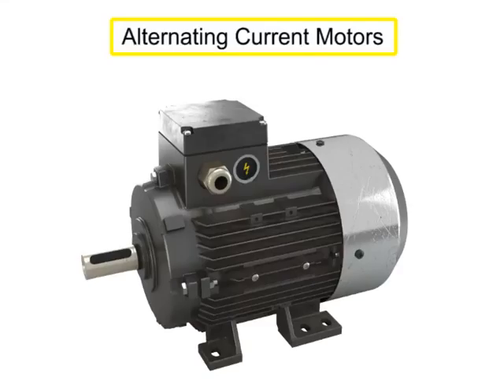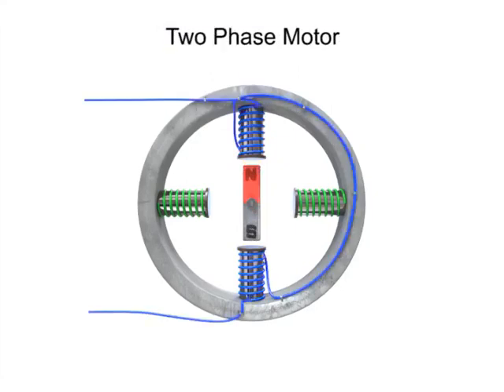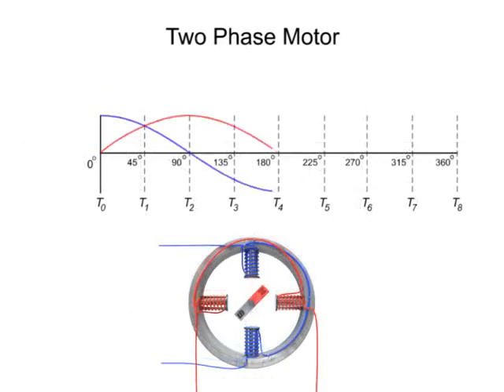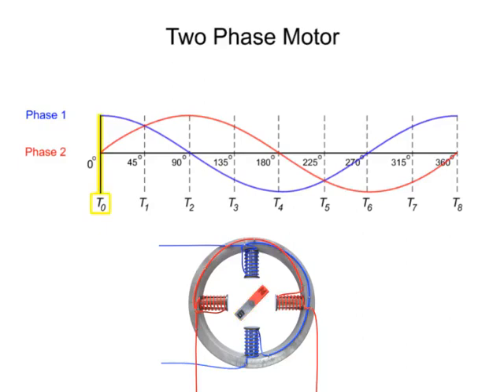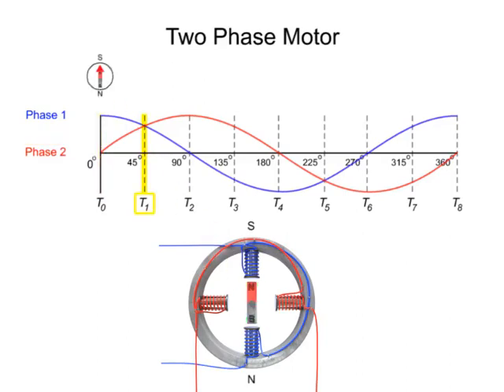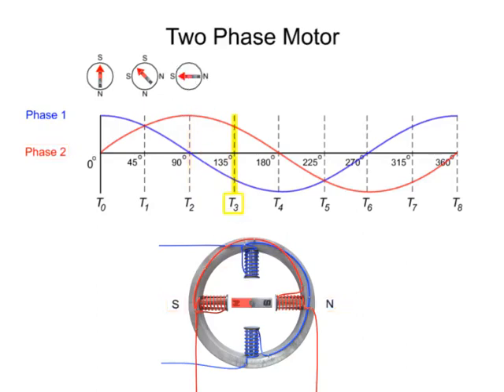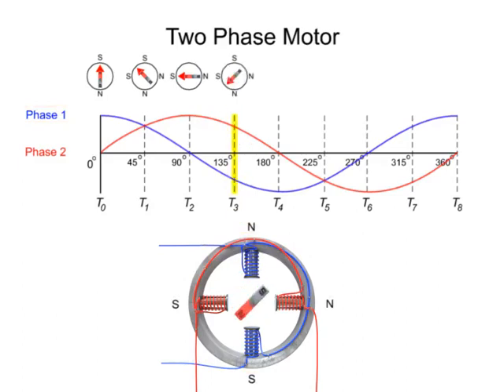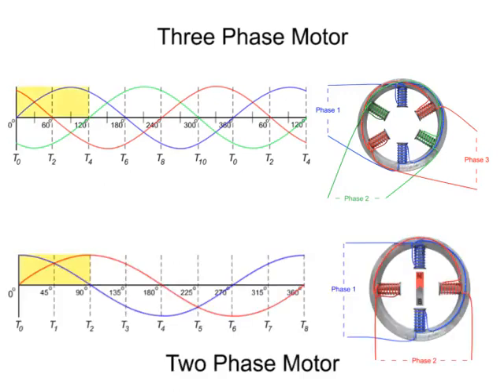AC Motor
Learning Expressway

Exams
3D Printing
Robotics & Drones
Engineering Modules

engineering
science
technology
mechanical
animated
animation
3d animation
drone
robot
peltier
refrigeration
3D Printing
Modules
Exam
CAD
CAM
CAE
Applications
Models
MCQ
Lean
Circuit
Analysis
Digital
Electric
motor
Electronics
Drawings
Fluid
Manufacturing
Materials
Technology
Microcontrollers
Motion
Control
Fundamentals
Process
Programmable Logic Controllers
PLC
Sensor
switches
Strength
Materials
Thermal
Automobile
Thermodynamics
refrigeration
Industrial Robotics
Wearables
Fusion 360

3D Printed Ideas
3D Printer Models
3D Printing Applications
3D Printing Comparison
3D Printing Definition
Rapid Tooling
Selective Laser Sintering (SLS)
Stereolithography (SLA)
5S - Lean Manufacturing
Electronics Fundamentals
Engineering Drawings
Fluid Mechanics
Manufacturing
Materials Technology
Mathematics
Microcontrollers
Motion Control
Physics Fundamentals
Process Control
Thermal
Automobile
Thermodynamics
Drones Model
Industrial Robotics
Robots Model
Soft Robotics
Projects
Mechatronic Concept Design
Fusion 360
Additive Manufacturing
Product Design
Inspection
Machining
Milling
Turning
Modeling
Sketch
Solid Modeling
Injection molding
Simulation
Manufacturing
Generative Design
Learn Fusion 360 in 90 Minutes
Administrative
Aptitude
Birla
BITS
Certificate
Courses
Degree
Diploma
Engineering
Entrance
Exam
Examination
Expressway
Formulae
GATE
IAS
IES
Imperial
MCQ
Mechanical
Electrical
Electronics
Software
National
Notes
Problems
Questions
References
Science
Solved
SSC
Technology
UPSC
VIT
VITEEE